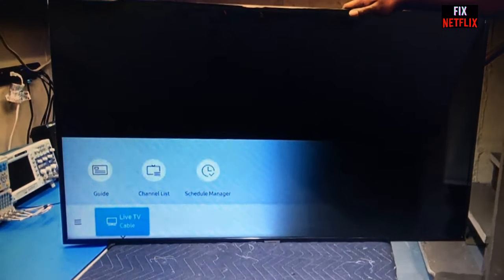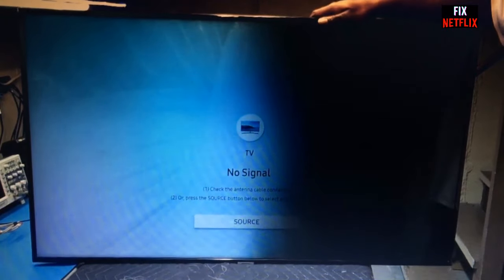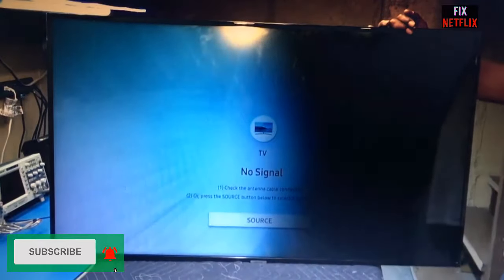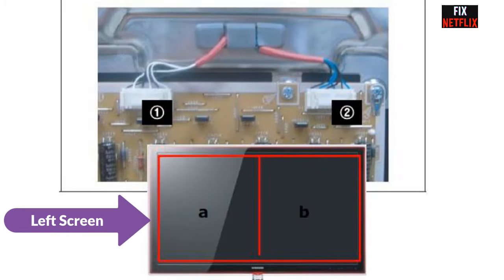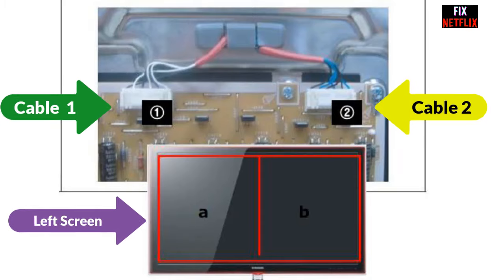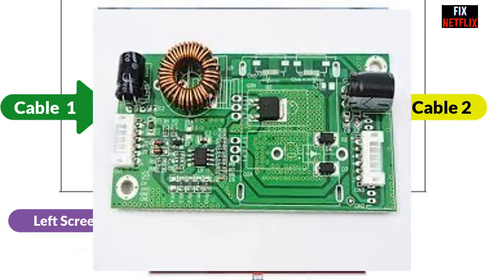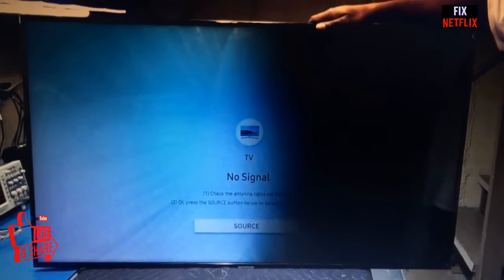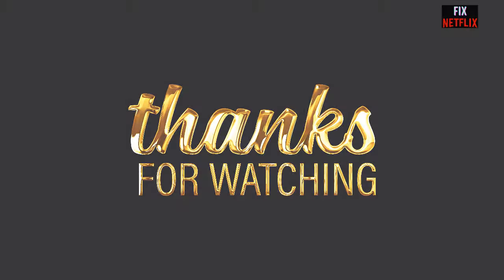Samsung TV One Side is Too Dark But Another Side is OK || TV Repair Master Guide for Beginners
In this video, I will show you How to repair your Samsung LED TV when the TV is left and the right side has abnormal brightness or one side is dark but another side is ok.
1. Samsung TV LVDS Cable
2. Replacement Backlight Strips
3. SAMSUNG TV T-CON BOARD
4. Samsung Power Supply Board Unit
5. Samsung TV Main Board

Samsung TV Remote Replacement
1. Samsung Smart TV Voice Replacement Remote
2. Angrox Universal Remote Control for Samsung TV Remote
3. Mini Bluetooth Keyboard Remote for Smart TV
4. SAMSUNG 50-Inch UHD- 4K Smart TV with Alexa, 2021

TV Repairing Tools:
1. TV Backlight Tester
2. LVDS Panel Tester
3. Digital Multimeter
4. Power Strip, Surge Protector

Here is the basic information for the troubleshooting TV. Actually, this information and knowledge you must know before you start to repair the TV. If not, you will not sure where to troubleshoot the TV first.